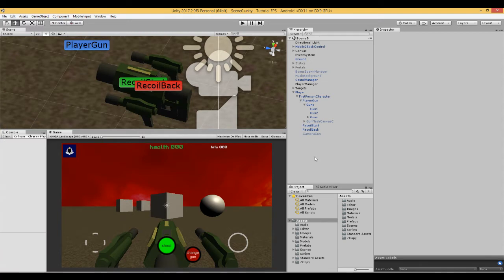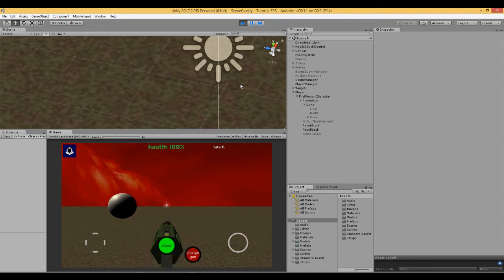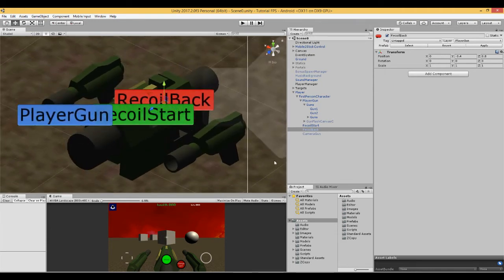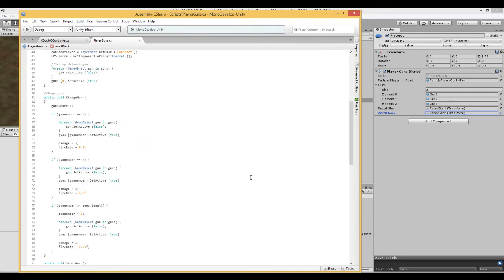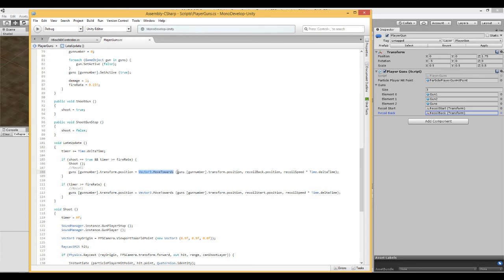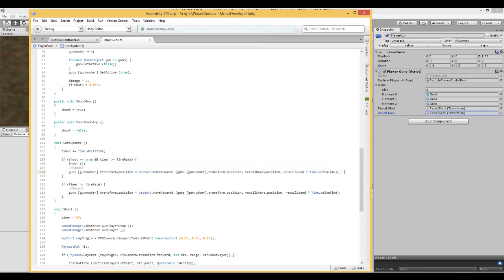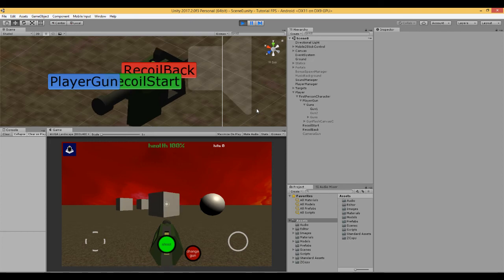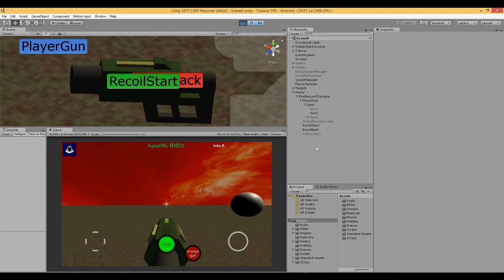Unity FPS Tutorial 17 - Gun Recoil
Video Topic: Learn how to have gun recoil on each different player gun.

These videos show you how to make a First Person Shooter (FPS) game.

Course difficulty: beginner